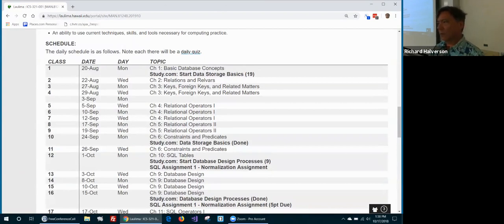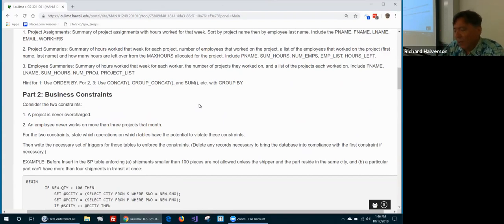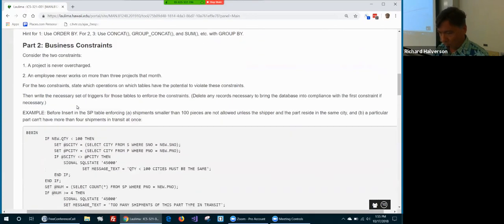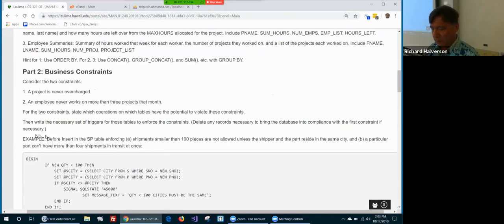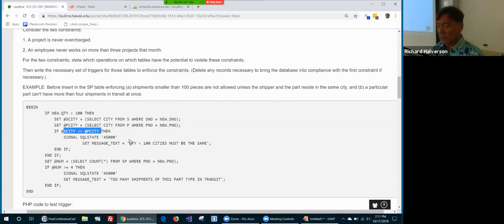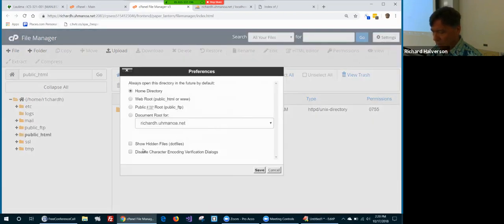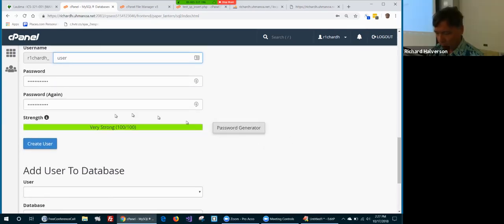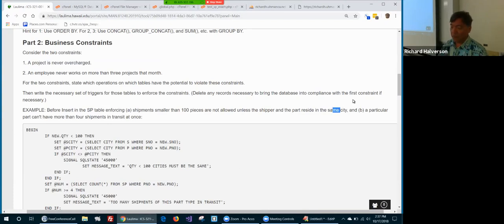ICS 321 Class 17 - October 17, 2018 - Assignment 2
Dr. Richard Halverson's undergraduate class in Database Systems at the University of Hawaii. Today's lecture explains Assignment 2.